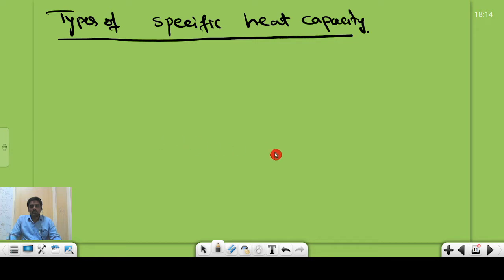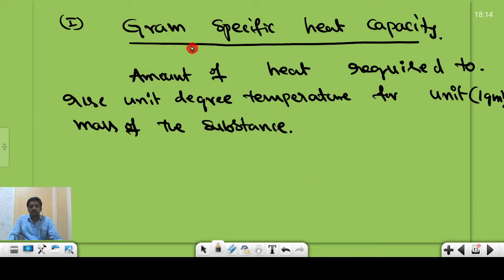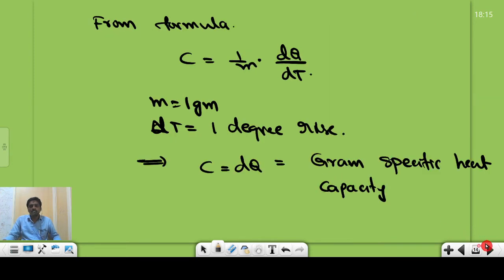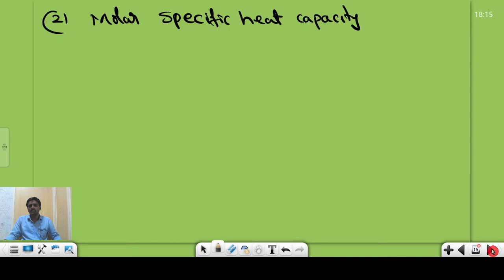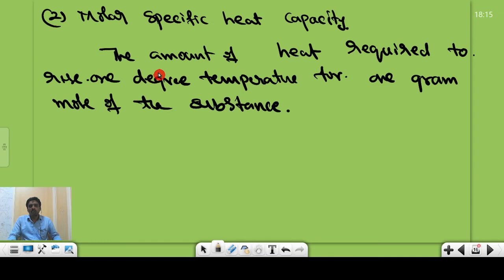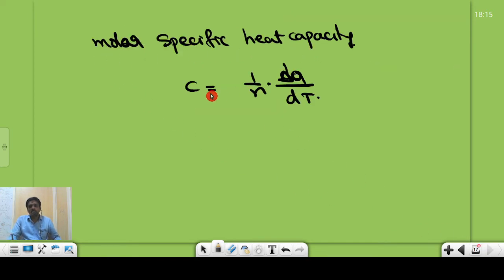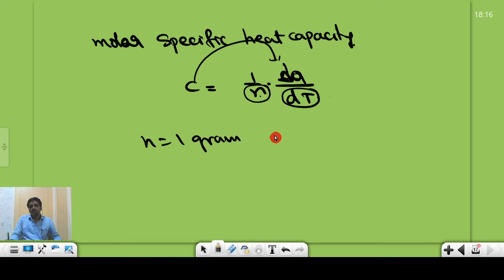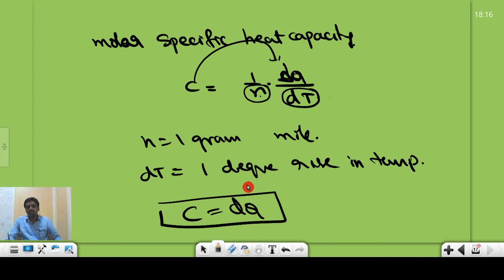Types of specific heat capacity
Gram specific heat capacity,
Molar specific heat capacity